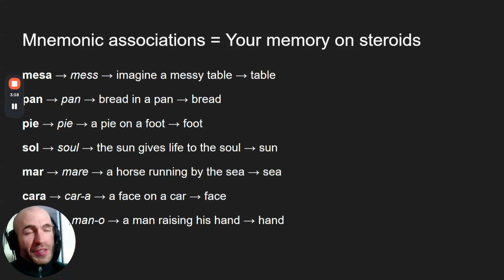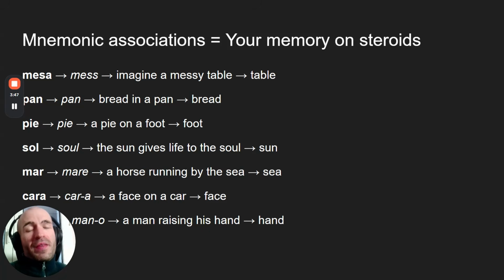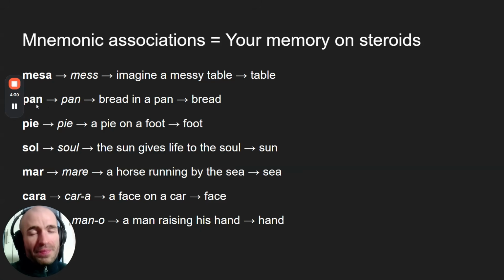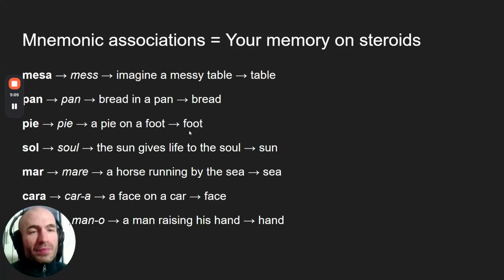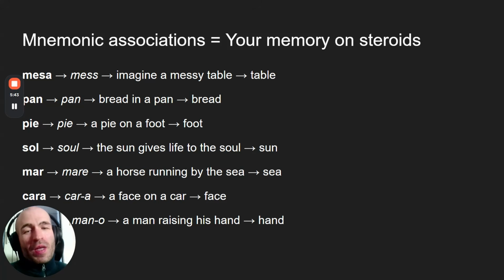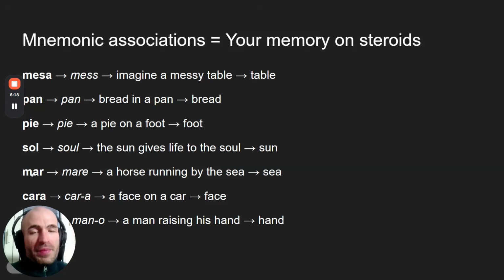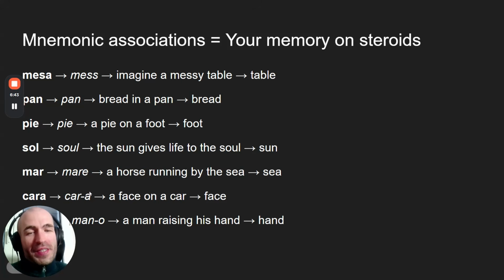Learn vocabulary 10x FASTER with this tecnique